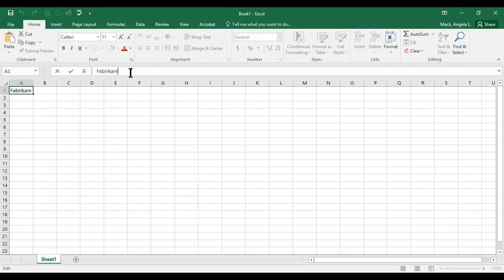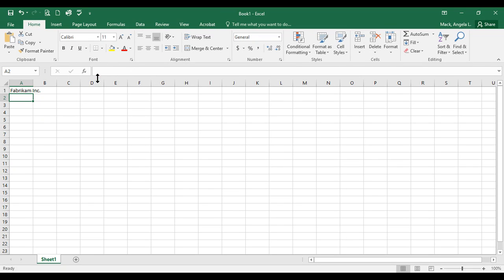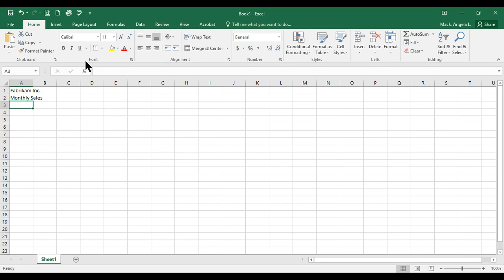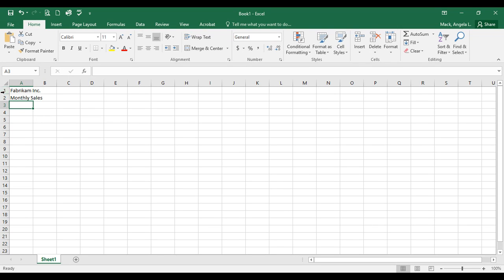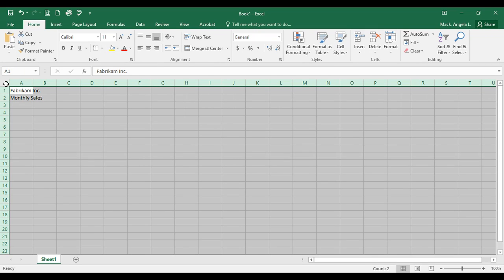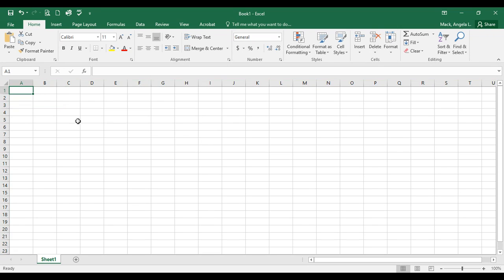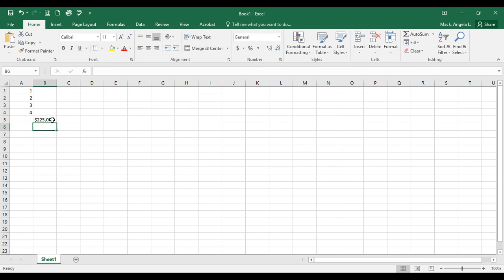MSIA Excel Core 2016 L2 Entering & Editing Data Step-by-Step Part 2